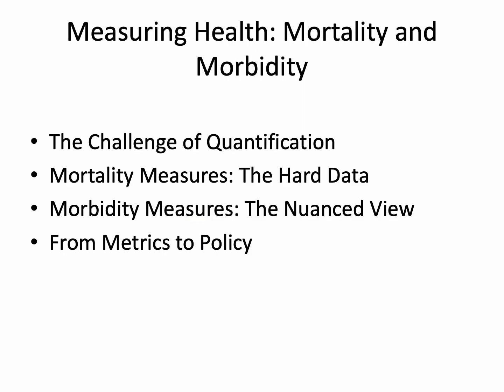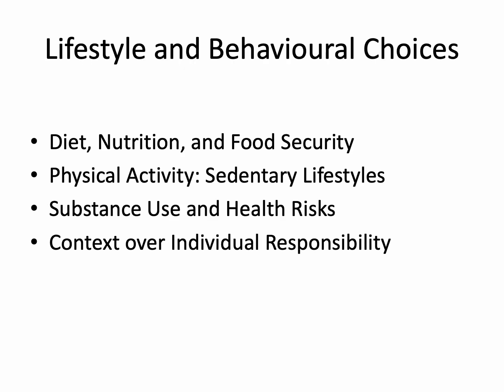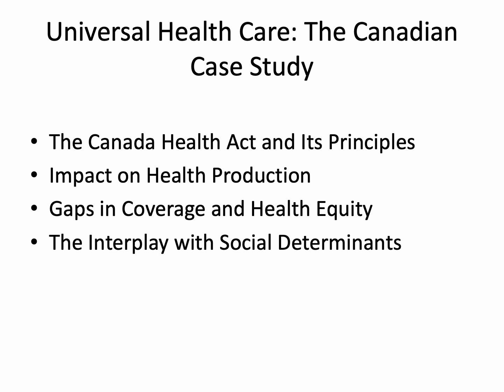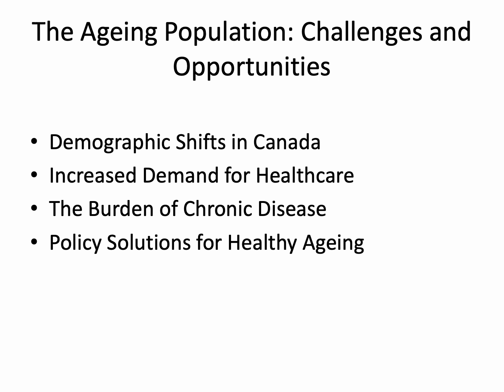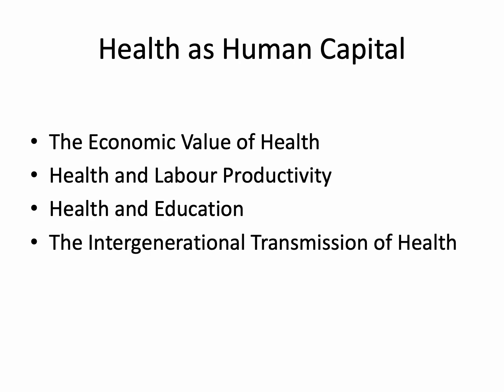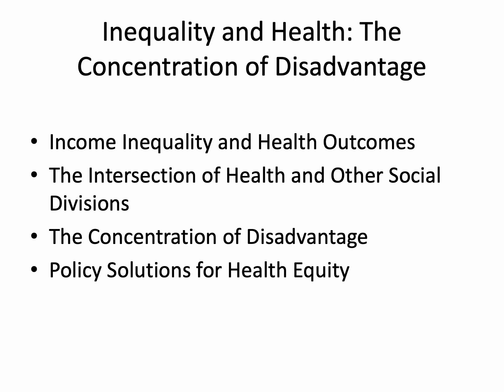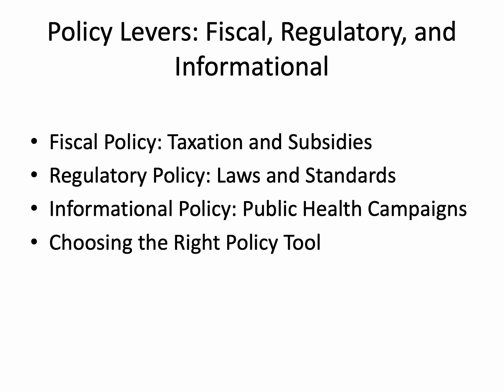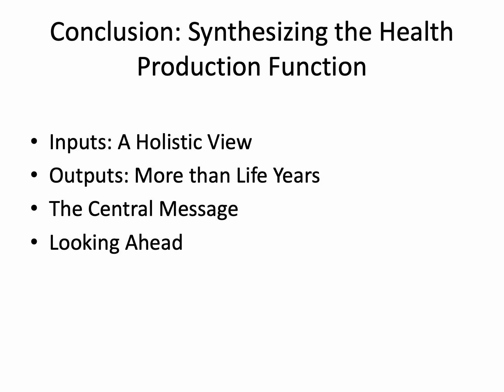3- Health Production Functions in Canada. Peivand Pirouzi, Ph.D.